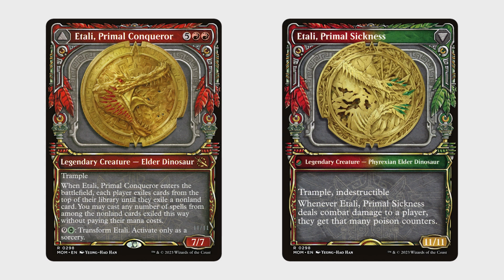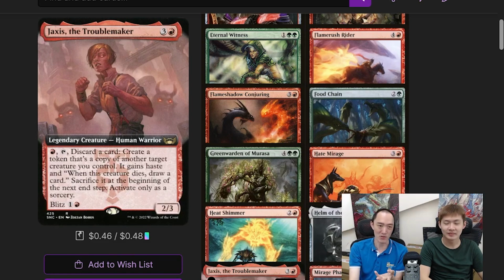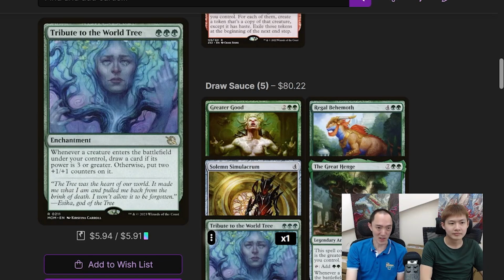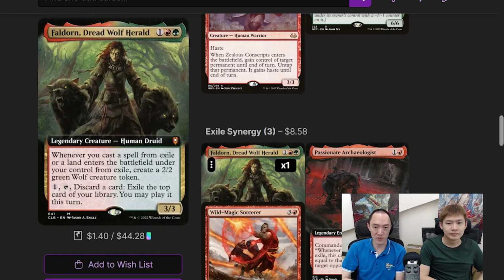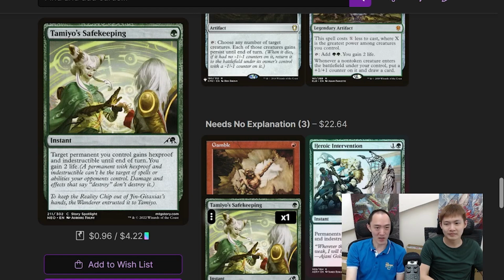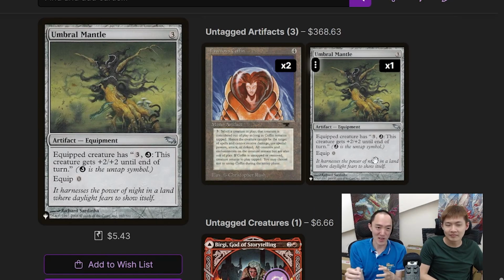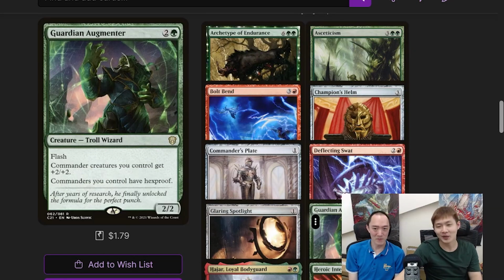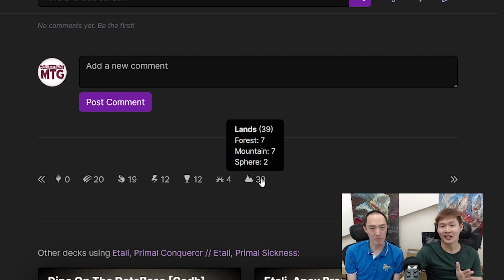ETALI, PRIMAL CONQUEROR DOUBLE DECK TECH | MTG EDH Commander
Matthew and I build Etali, Primal Conqueror / Etali, Primal Sickness 2 ways! Matthew's build focuses on the front side, whereas I am trying to transform Etali and INFECT (toxic) everyone else to death. How would YOU build this Elder Dinosaur commander?

Socials:
Esmond (Twitter & Instagram): esmond_heng

Games Haven Instagram: @Games_Haven_SG